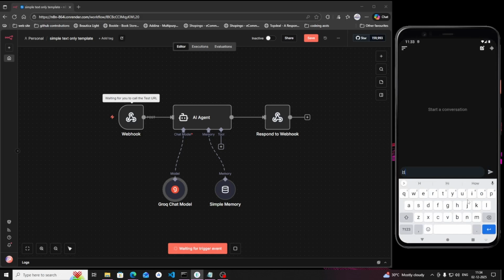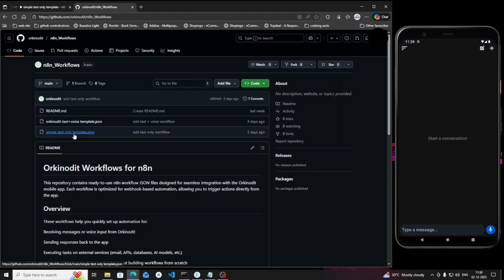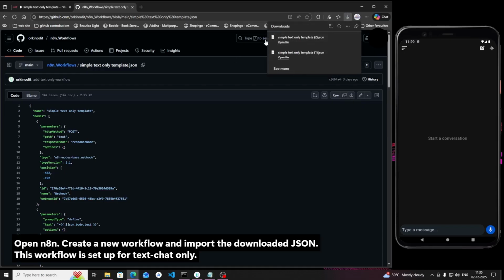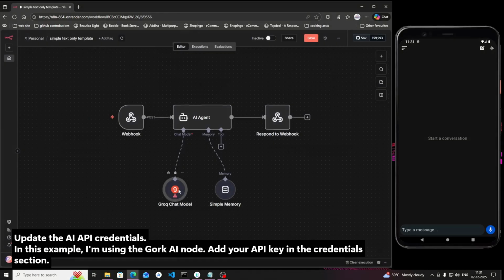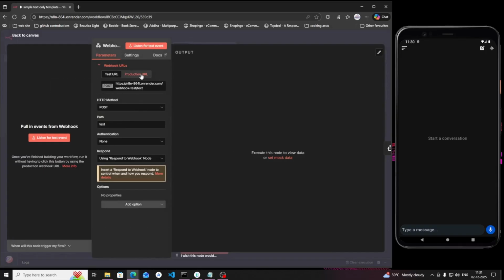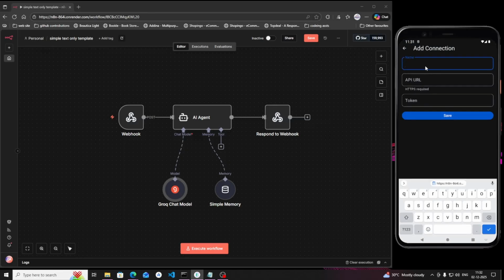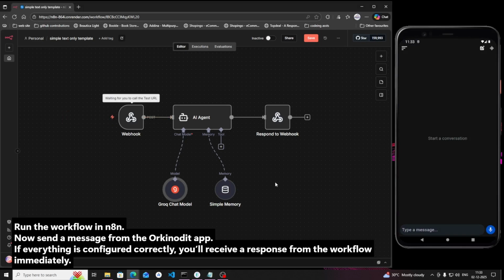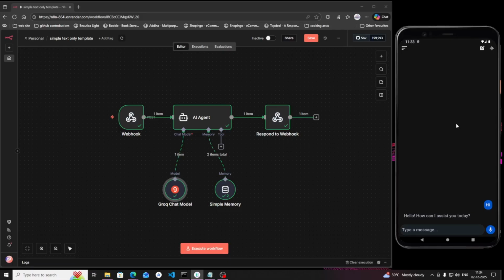n8n + Orkinodit Setup Tutorial: Text Chat Workflow Integration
This tutorial shows how to connect the Orkinodit app to an n8n workflow using a webhook.
The video covers importing the workflow, updating AI credentials, copying the correct webhook URL, and configuring the connection inside Orkinodit.

What you will learn:
• How to download the workflow from the GitHub repo orkinodit/n8n_Workflows
• How to import the n8n workflow and set it to text-chat mode
• How to update your AI API credentials using the Gork AI node
• How to copy the correct webhook URL without including the path
• How to set up a connection inside the Orkinodit app
• How to test the workflow and verify that the response is returned correctly

Common mistakes explained:
• Do not include the path at the end of your webhook URL when adding it to the app connection.
The app automatically adds the path, so it must be removed.
• Test URLs and production URLs are different. Update the connection according to the environment you are using.